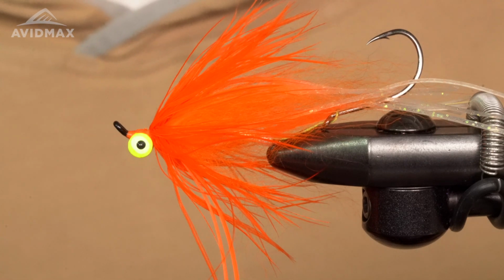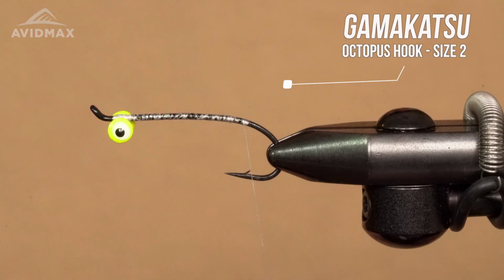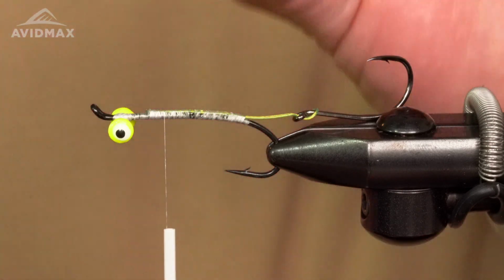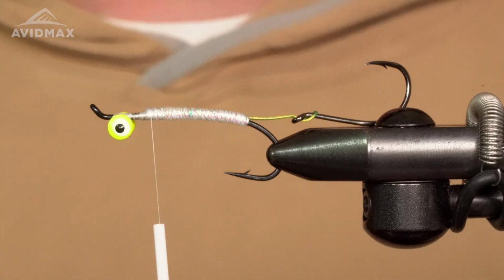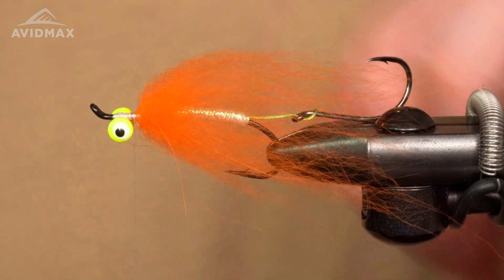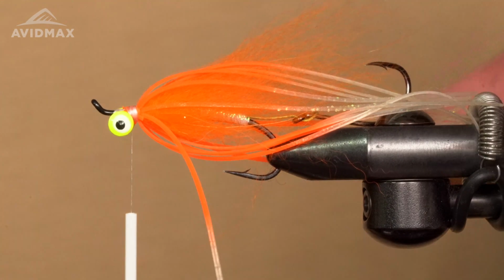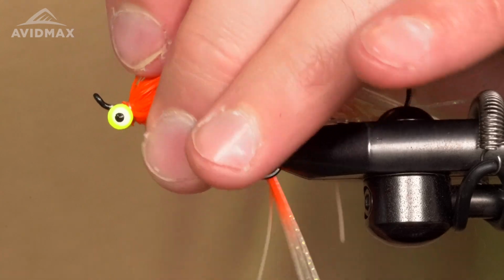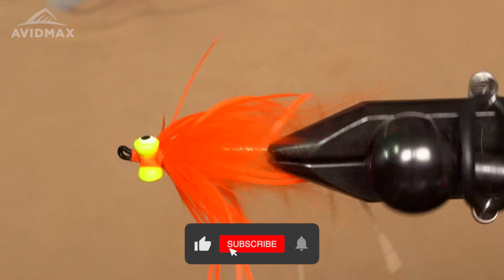How to tie the Orange Crush Mirco Intruder | AvidMax Fly Tying Tuesday Tutorials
Orange Crush Ingredients List

Eyes: Fulling Mill Tungsten DB Eyes Fl. Chart Med. (4.0mm)

Body - Hareline two-tone Rubber Legs-  White Peal/ Orange Tipped

In this week’s episode of Tying Tuesdays, watch as Max ties the Orange Crush! This swing fly intruder pattern is fantastic at landing Salmon and Steelhead!